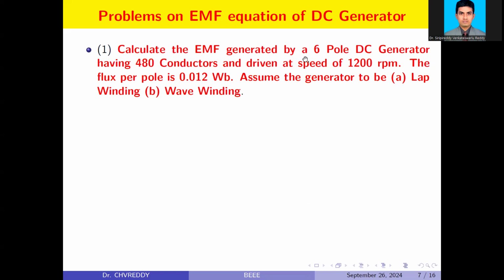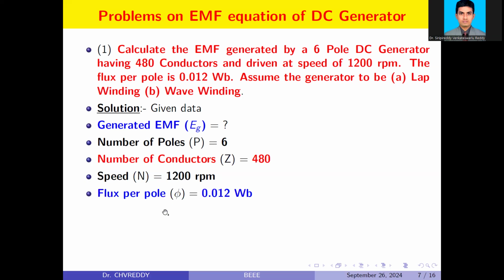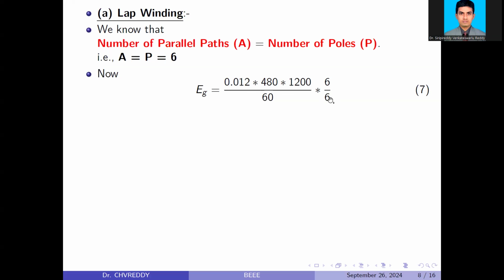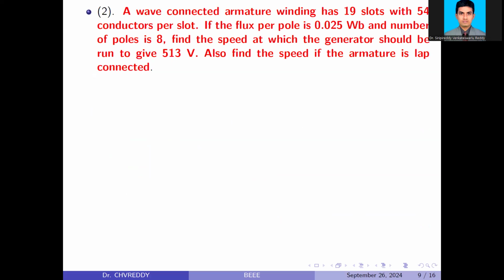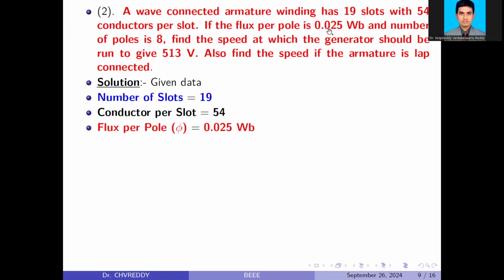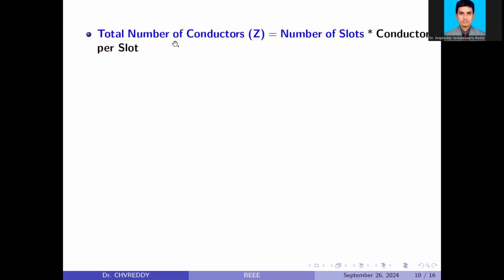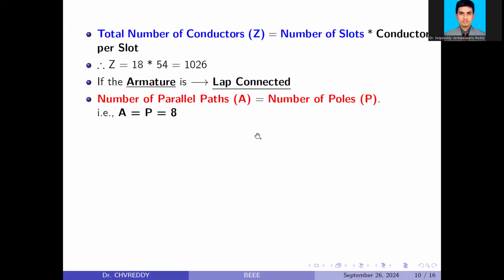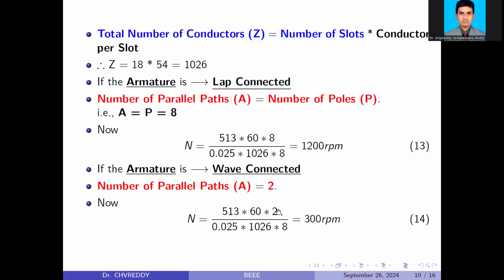Problems on EMF equation of DC Generator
DC Generators